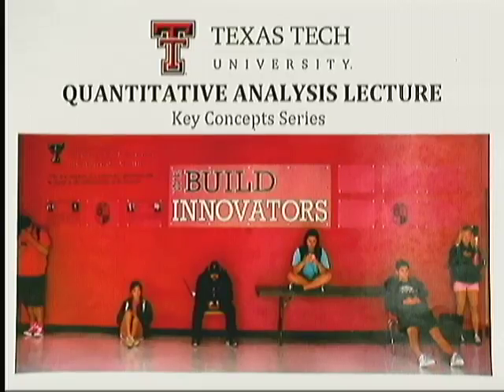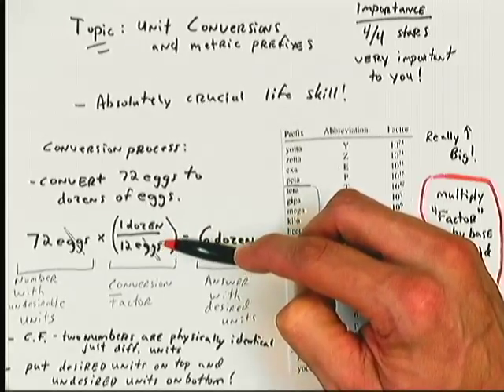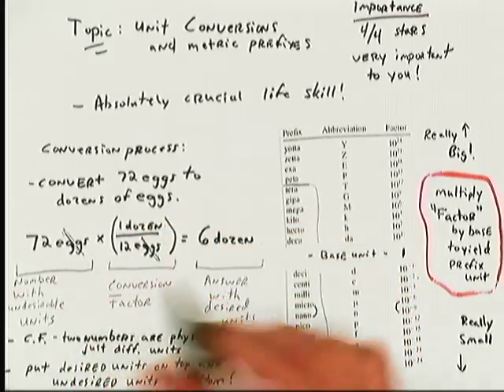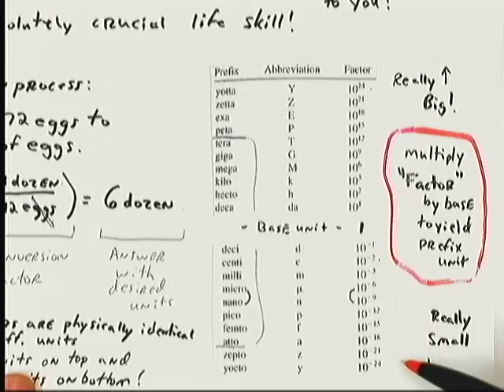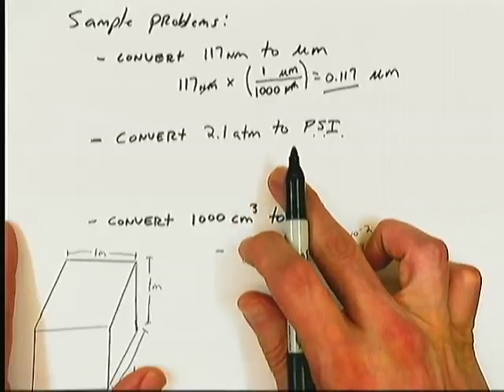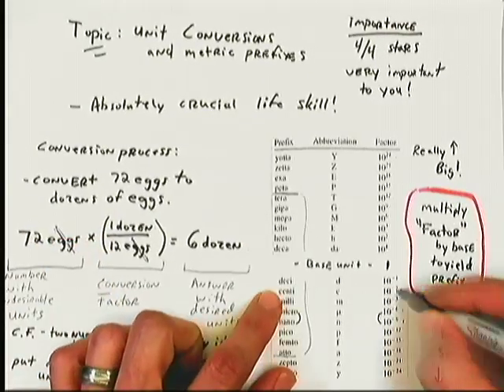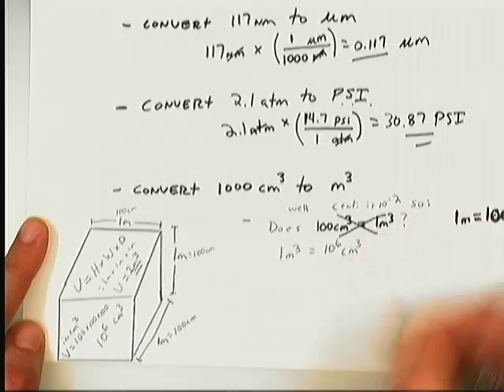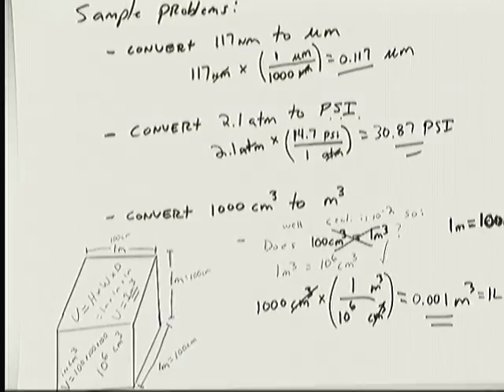Dimensional Analysis, Unit Conversion & Metric Prefixes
This video reviews unit conversions, and metric prefixes.  Sample problems included.